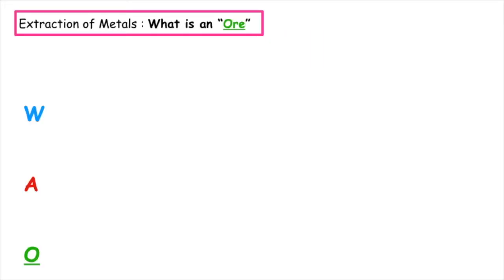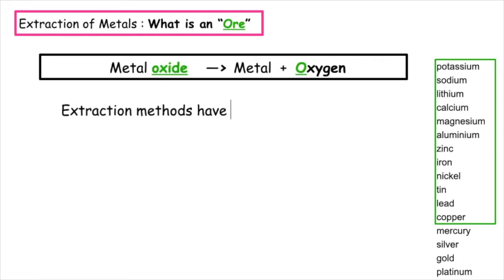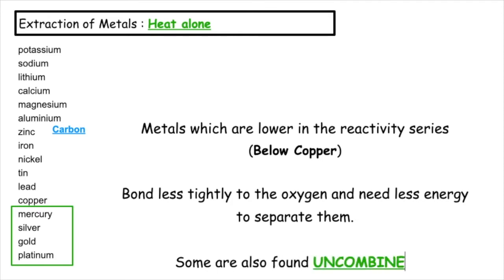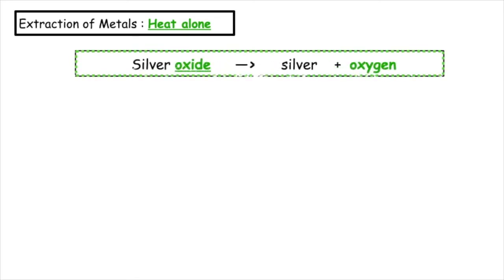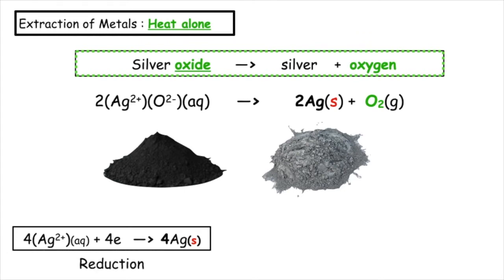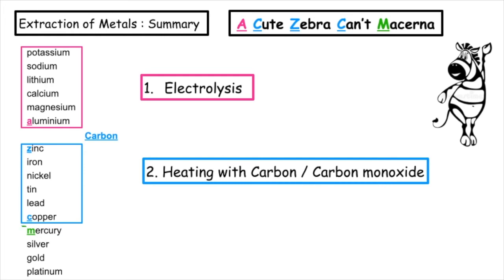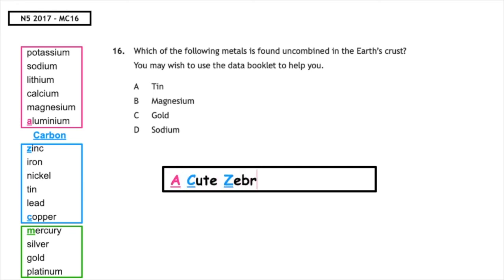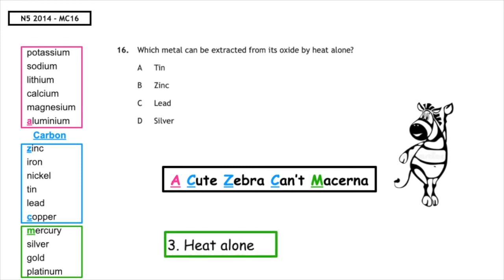Extraction of metals using Heat Alone | N5 Chemistry | Lesson 6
Metals can be extracted (removed) from their ore. There are 3 methods of extraction.
In this video you will learn:
1. Which metals from the reactivity series use Heat Alone
2. Learn that some metals exist as atoms, uncombined from other elements
3. PPQ practice and worked answers